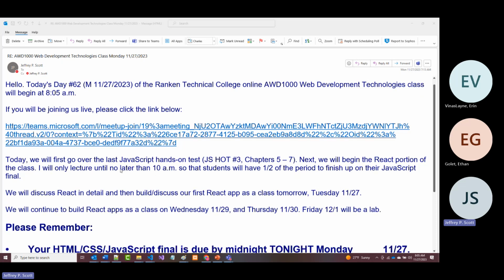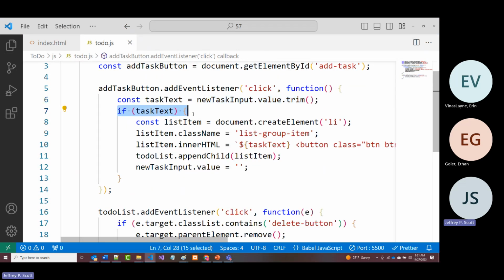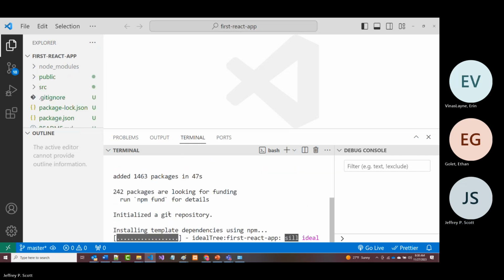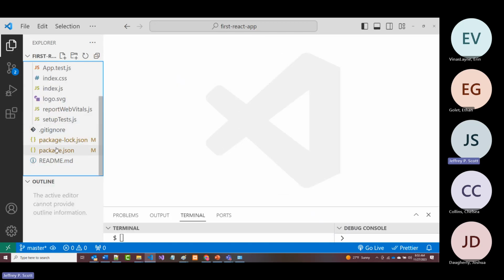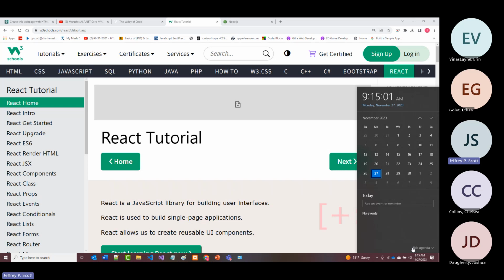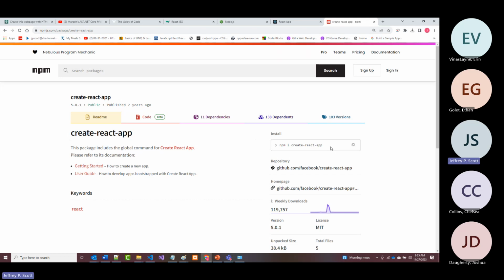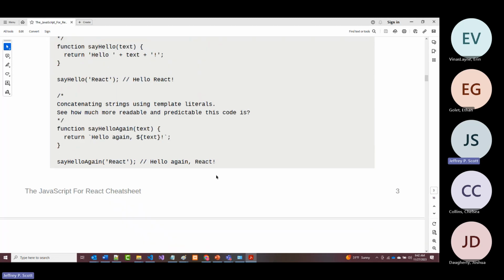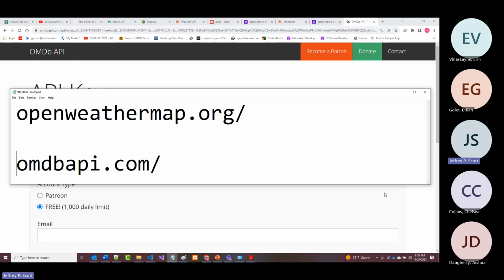AWD1000 - Web Development Technologies - Day62 - 11-27-2023 - JS HOT #2 and Intro To ReactJS